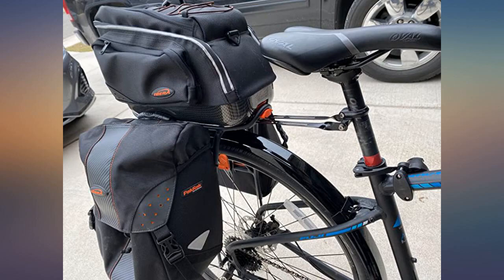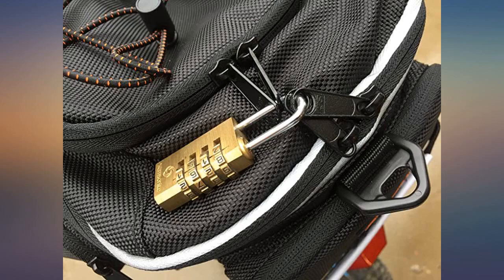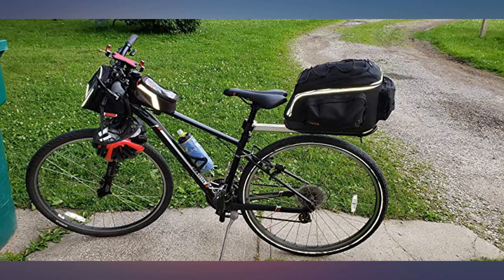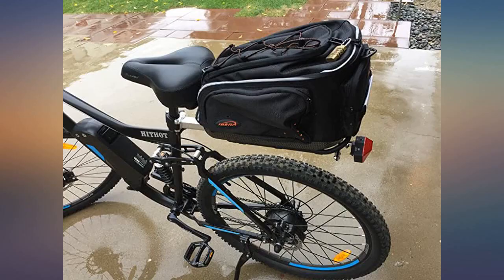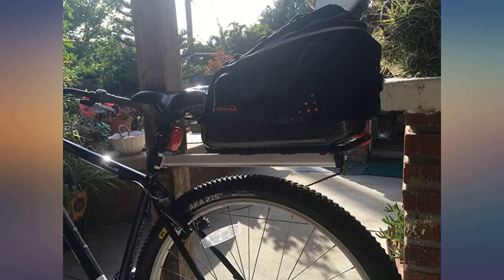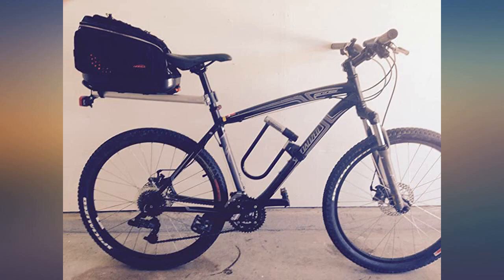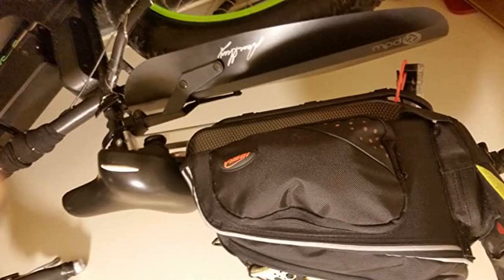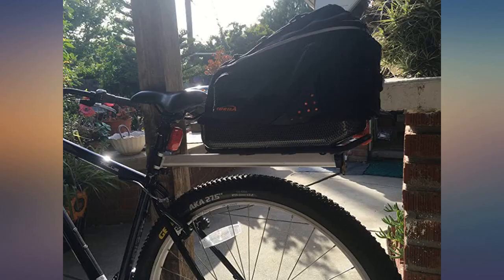Ibera Bike Trunk Bag - PakRak Clip-On Quick-Release Bicycle Commuter Bag review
Main Features:
by entering your model number.. For weekend outings and commuting to work or school. Quick-release bag mounting system, install and release bag within 3 seconds. Multi-compartments. Reinforced & padded to protect fragile items. Padded shoulder strap. Ibera's PakRak Quick-release bag mounting systems are only compatible with Ibera Racks (IB-RA1, IB-RA2, IB-RA3, IB-RA4, IB-RA5, IB-RA11, IB-RA15,IB-RA16).